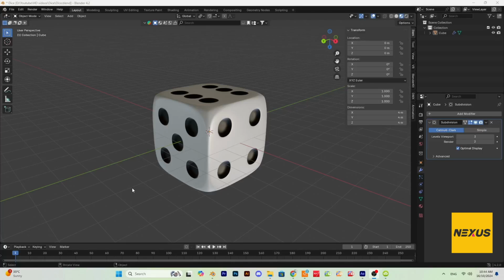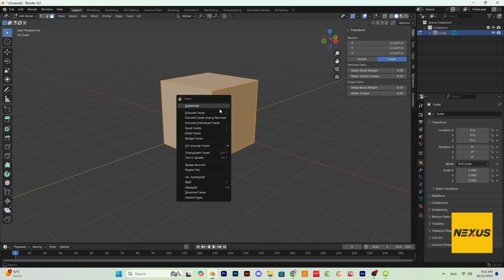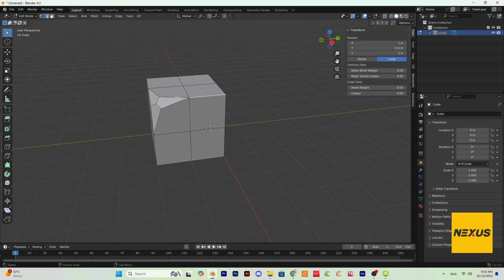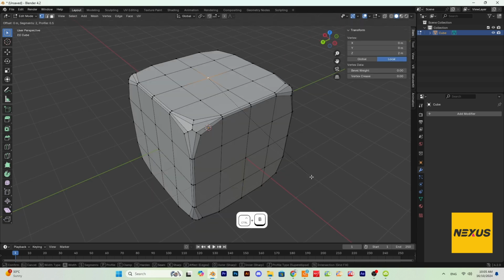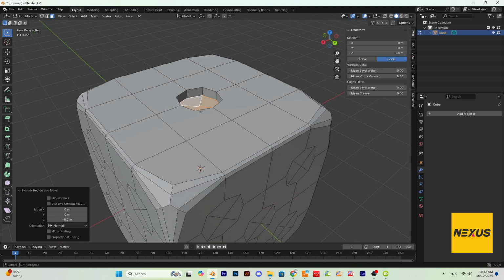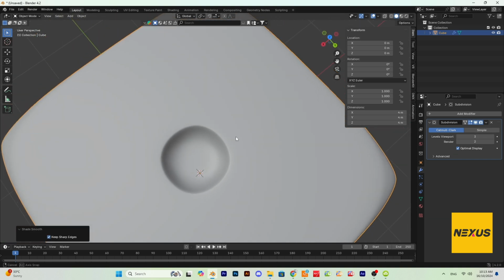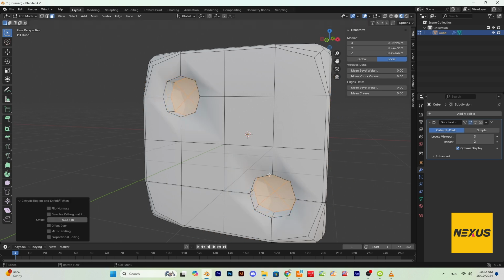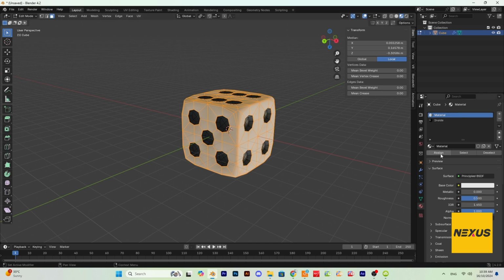How to Create a Dice in Blender: Modeling and Applying Materials (Free File Included) - 2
In this tutorial, I'll show you how to create a dice from scratch using Blender. You'll learn the process of modeling and applying materials, perfect for beginners and experienced users alike. This video also contains a lot of shortcuts and hacks that will save you a lot of working time. Follow along to improve your Blender skills and create your own dice.

Let Me Know (Pop)